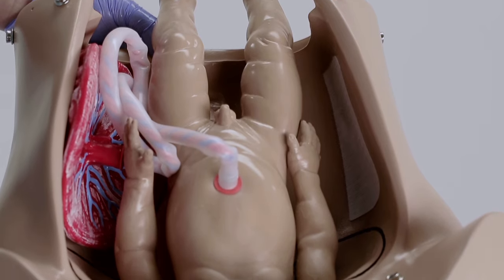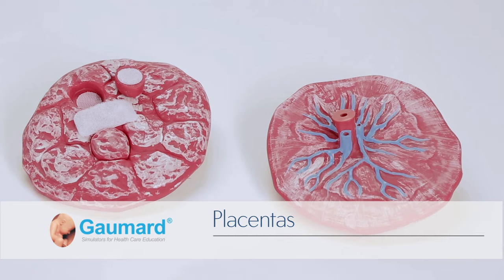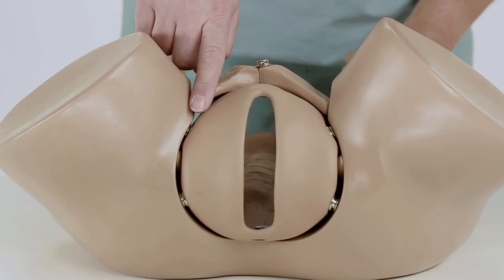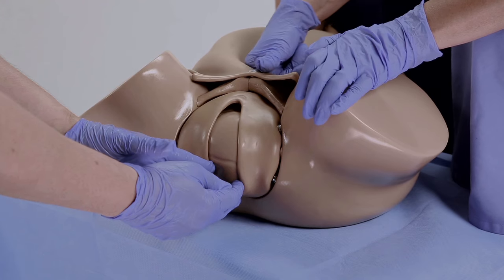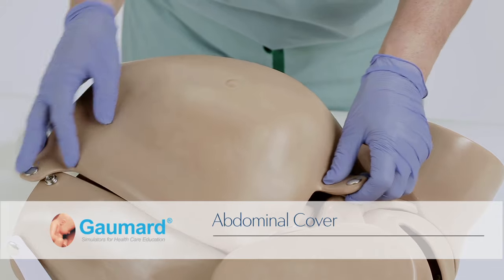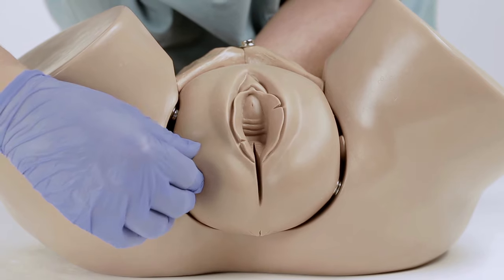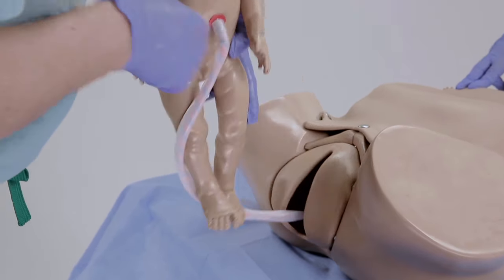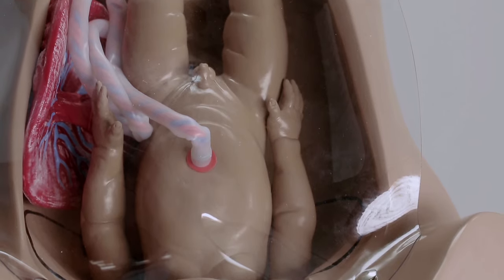Gaumard® S500 Original Childbirth Simulator